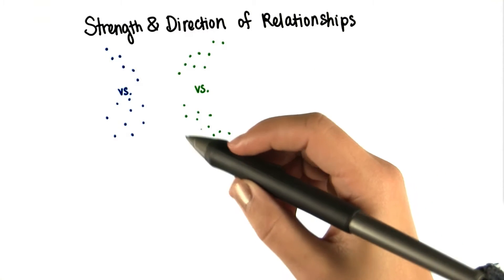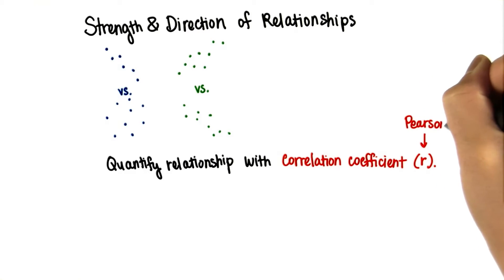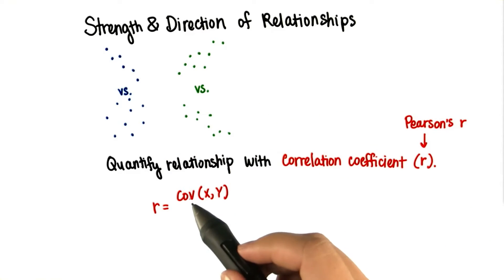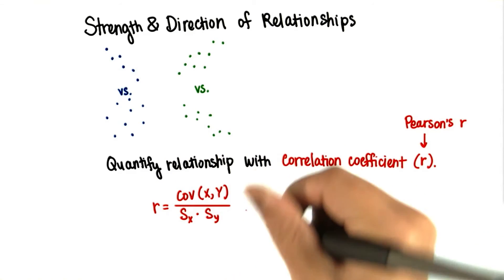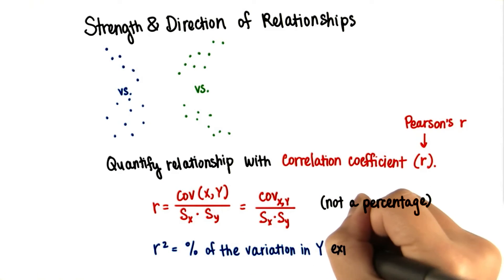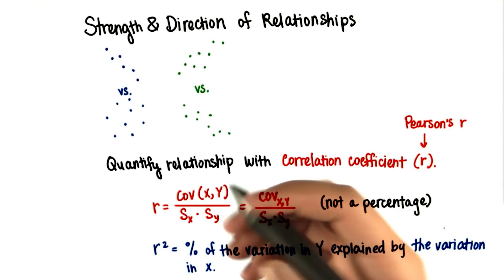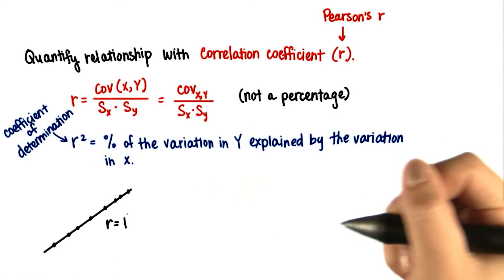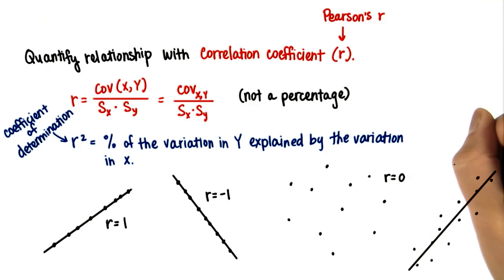Correlation Coefficient - Intro to Inferential Statistics